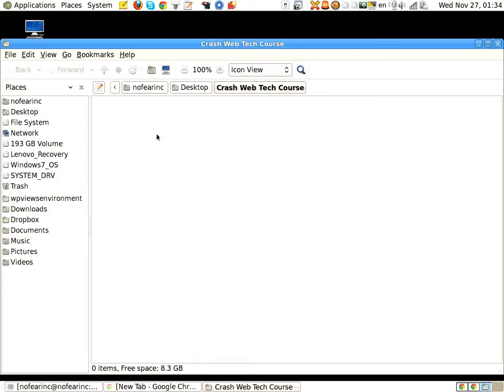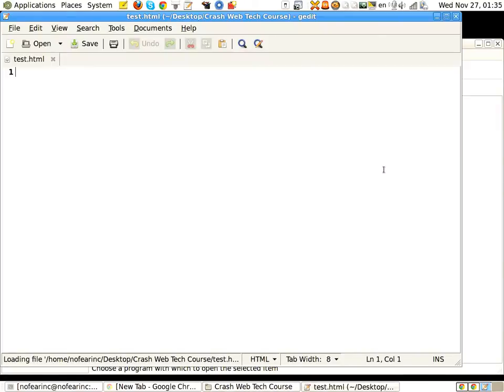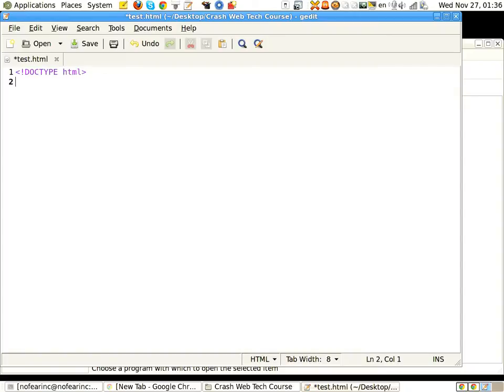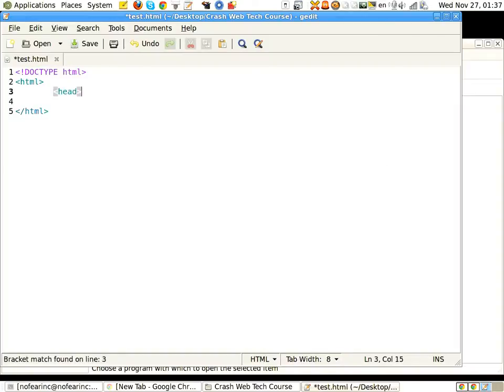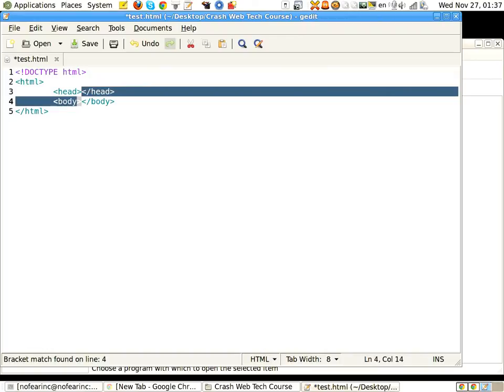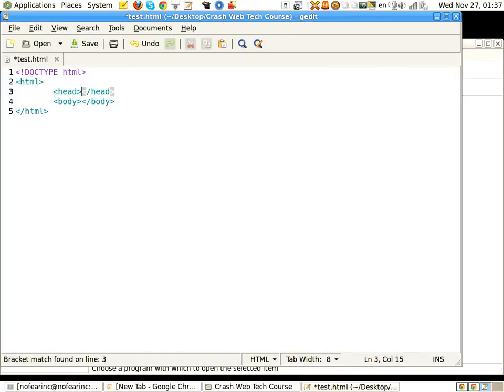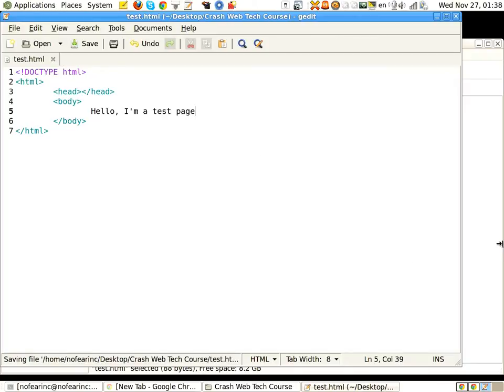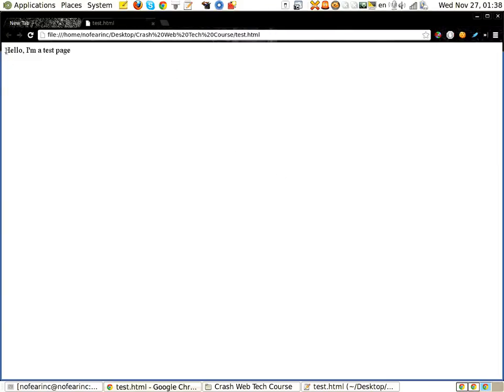Web Development Course: Introduction to HTML